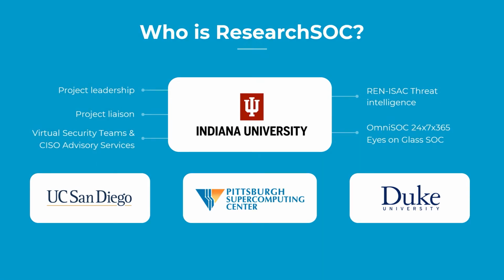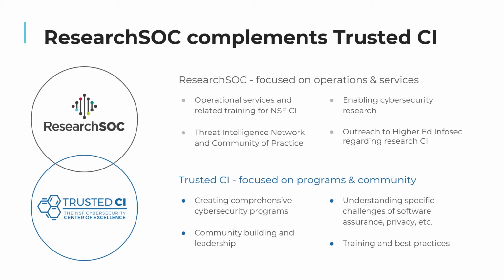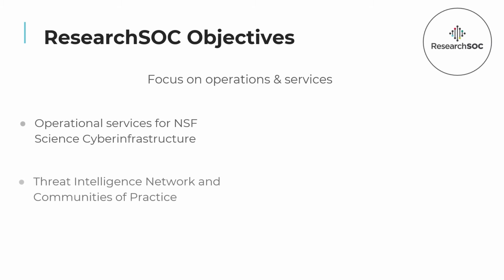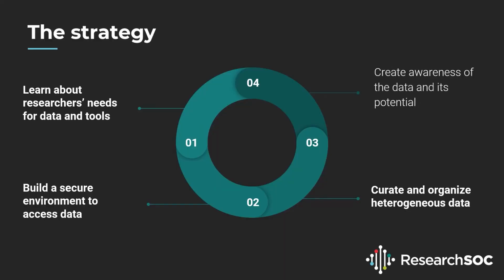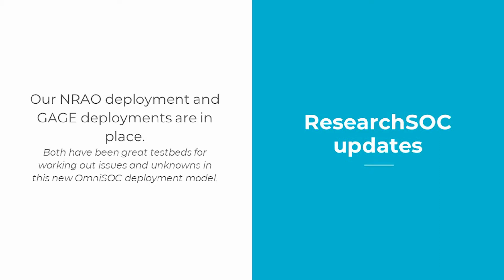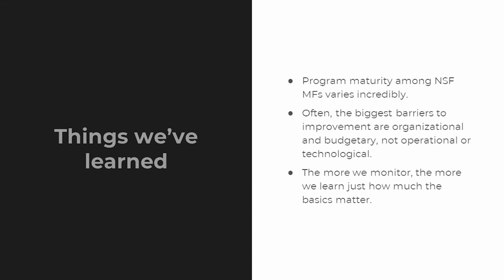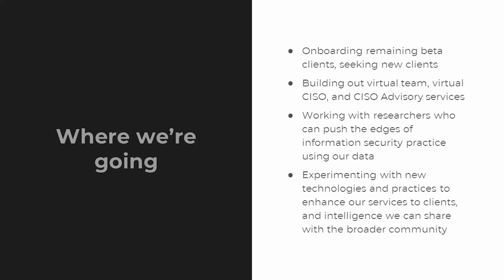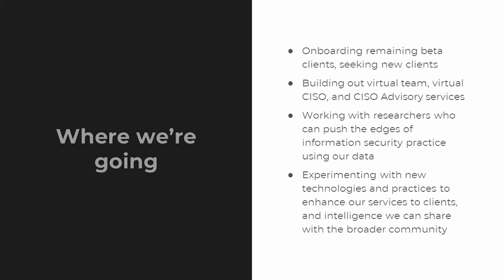What is the ResearchSOC?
ResearchSOC Deputy Director Susan Sons gives an overview of the National Science Foundation's Research Security Operations Center that provides cybersecurity for the nation's greatest research. ResearchSOC is lead by Indiana University's Center for Applied Cybersecurity Research (CACR).